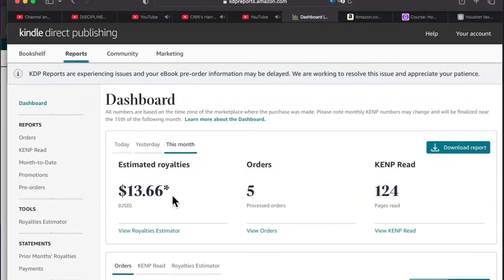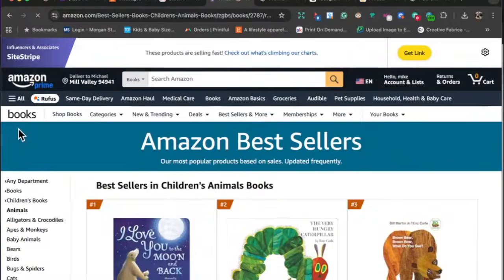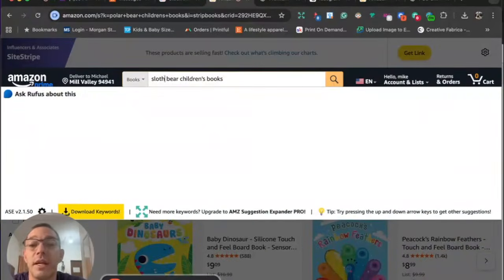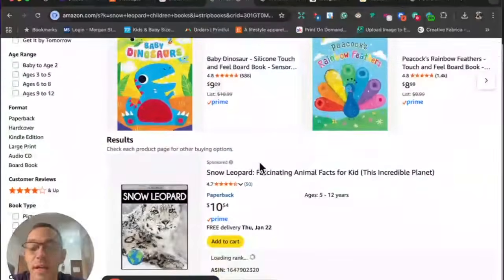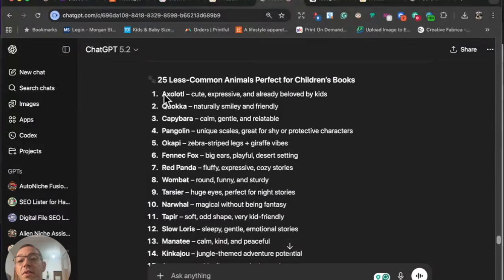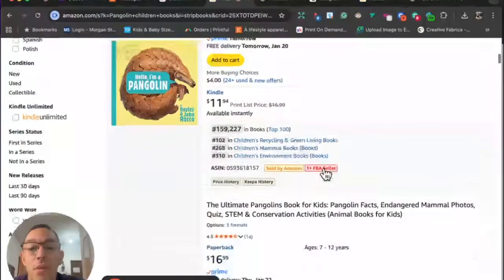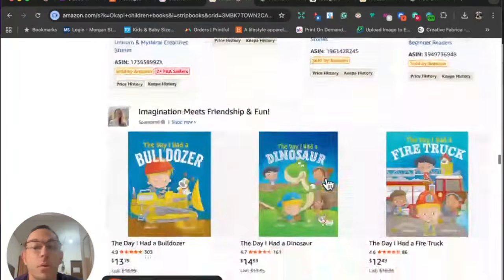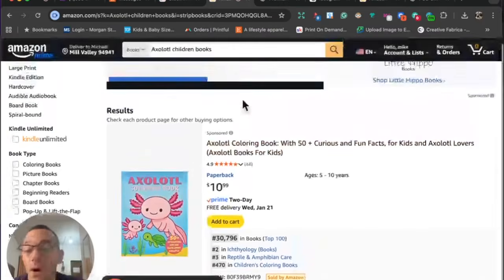📚 This ChatGPT Trick Finds LOW COMPETITION Children’s Books on KDP🚨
0:00 INTRODUCTION
0:20 KDP ROYALTIES
1:40 METHOD 1 FOR FINDING KDP NICHES
8:20 METHOD 1 FOR FINDING KDP NICHES USING CHATGPT